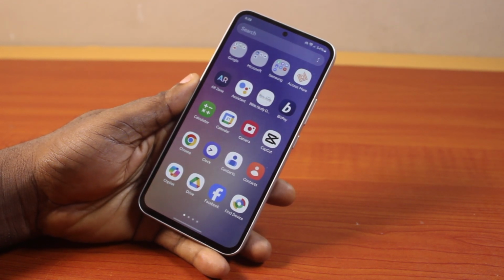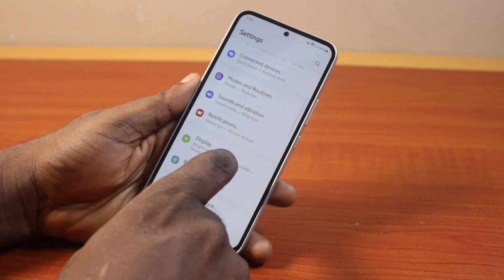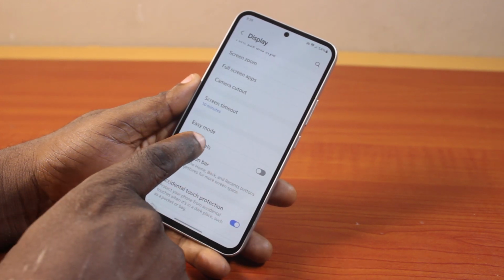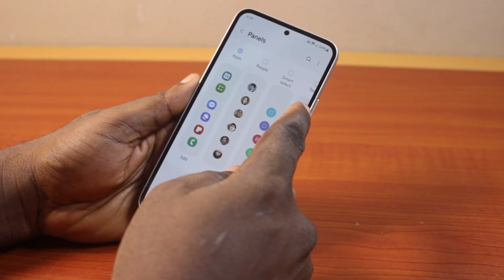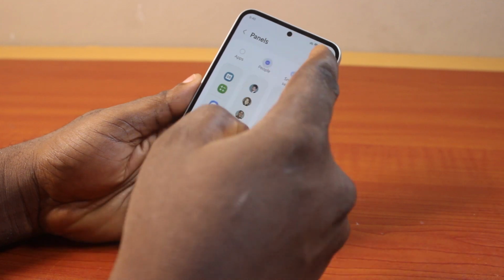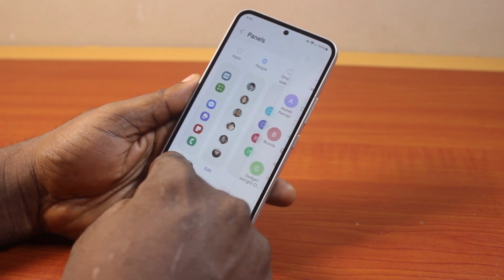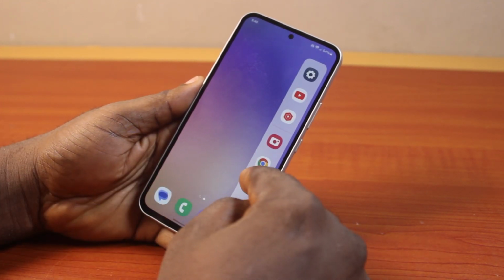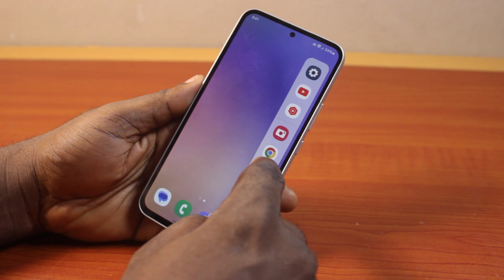How to Enable Floating Window on Samsung Phone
Cheap iPhone
Cheap Samsung Phone
Cheap Apple Watch
Cheap Digital Camera
Cheap YouTube Microphone
Cheap MicroSD Card